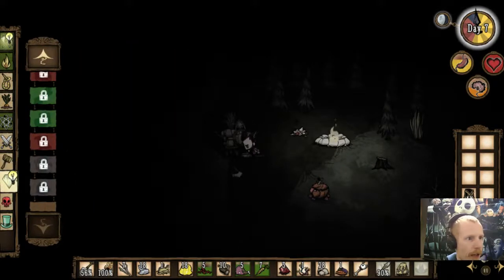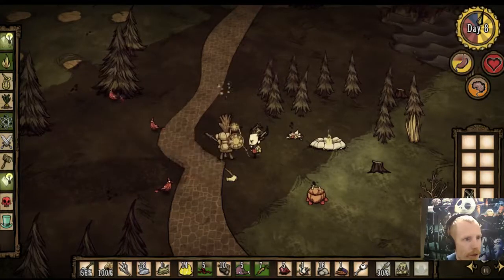RoG tutorial part 7